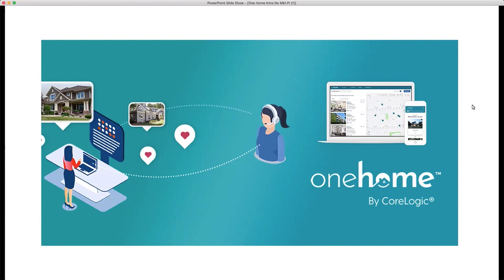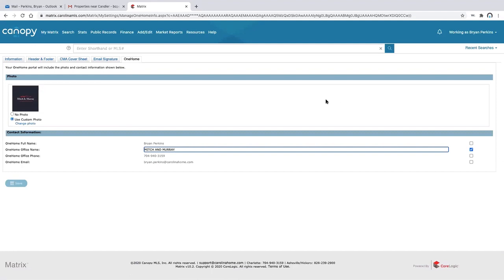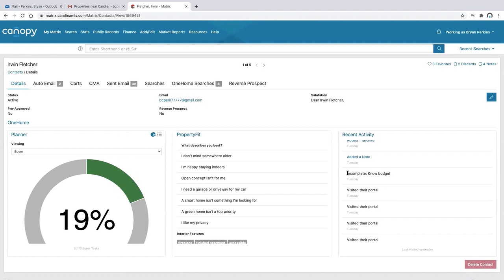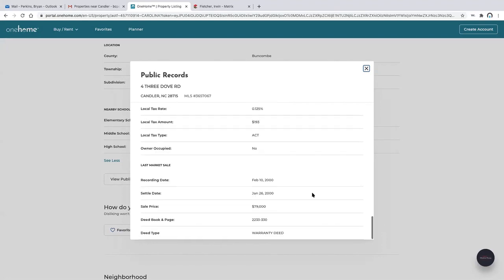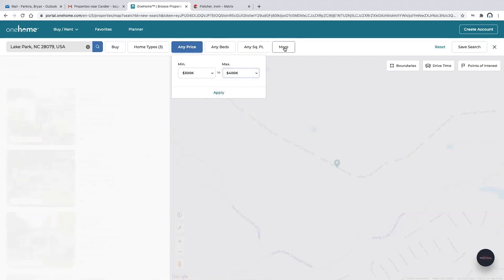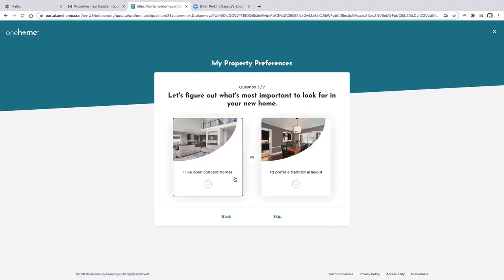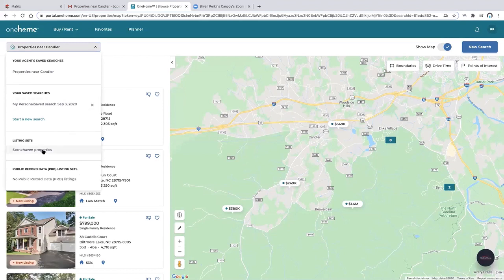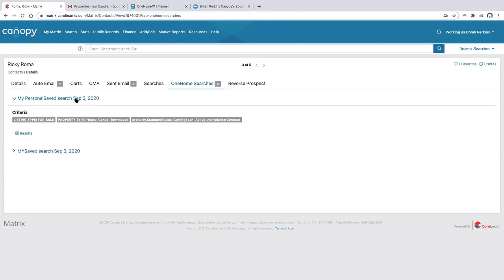OneHome Client Portal Intro